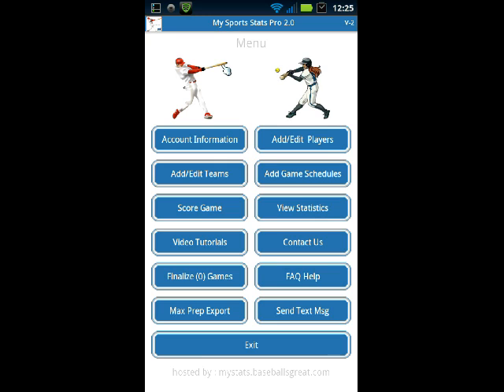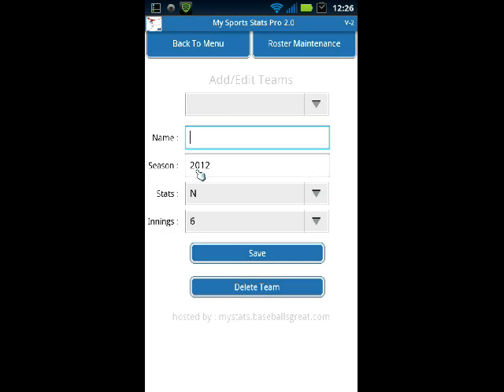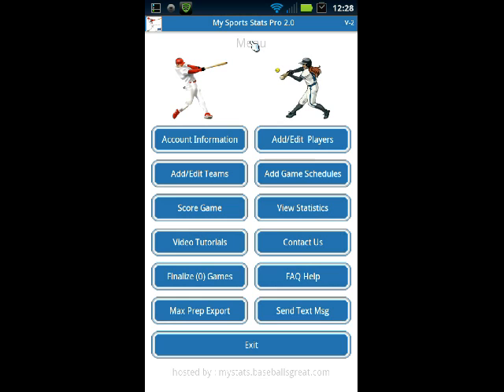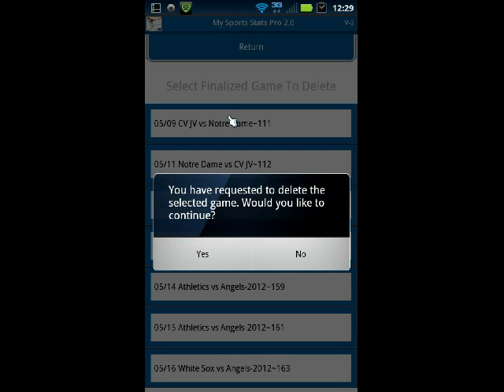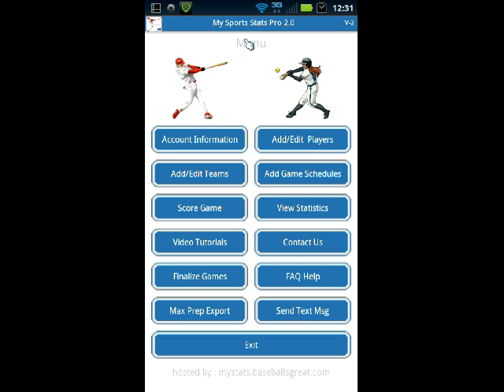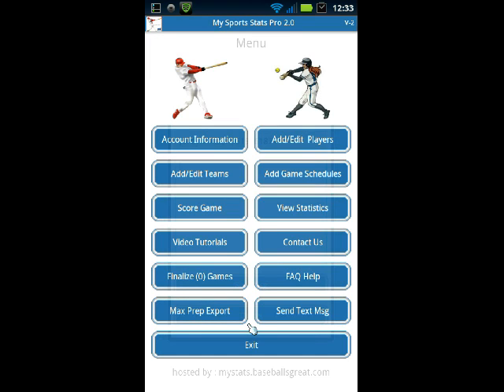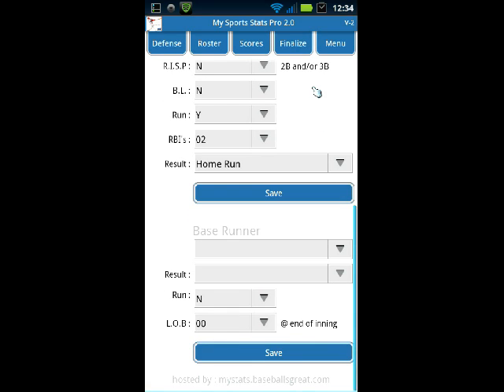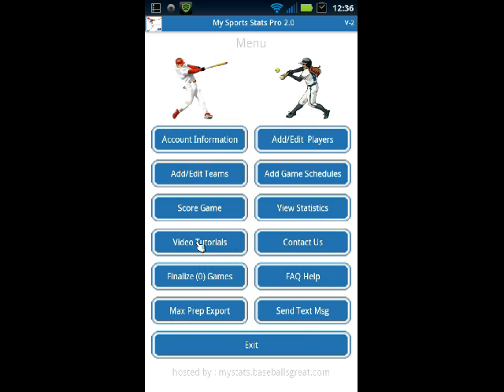My Sports Stats Pro Tour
Take a tour through the My Sports Stats Pro App